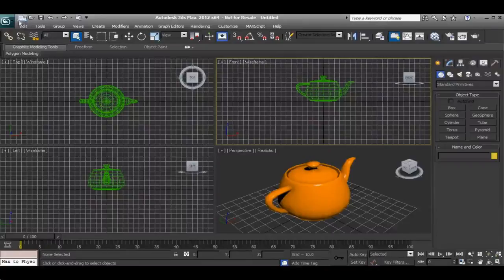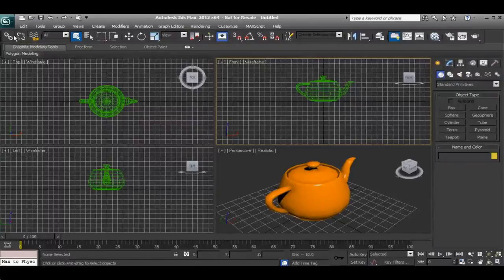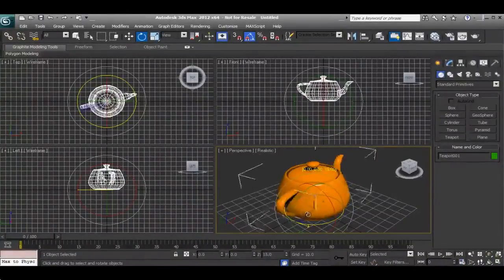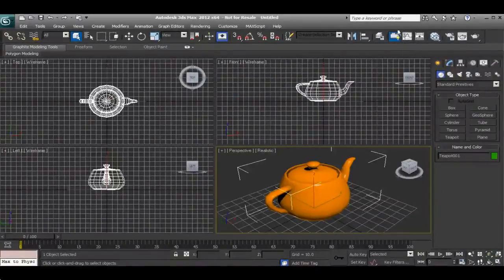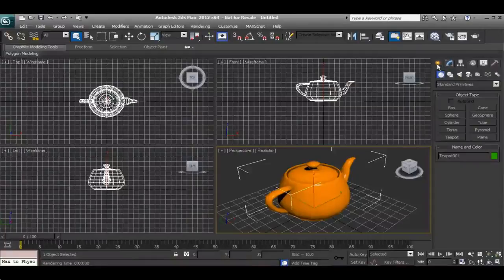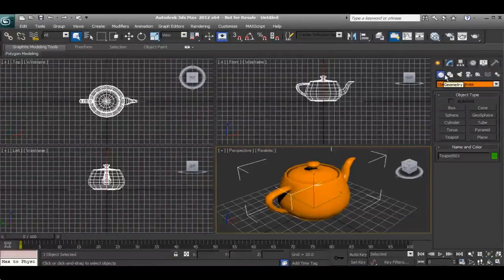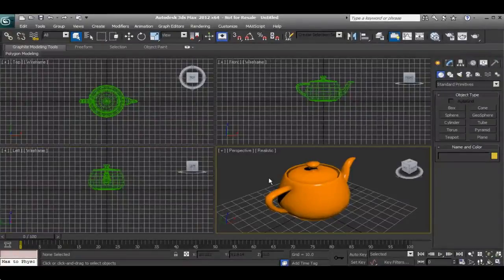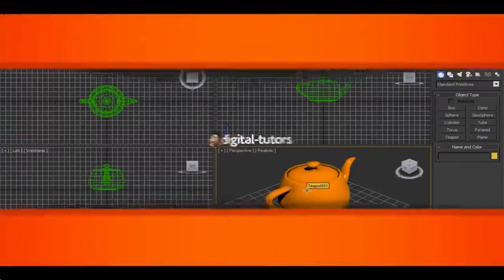2 Exploring the 3ds Max interface